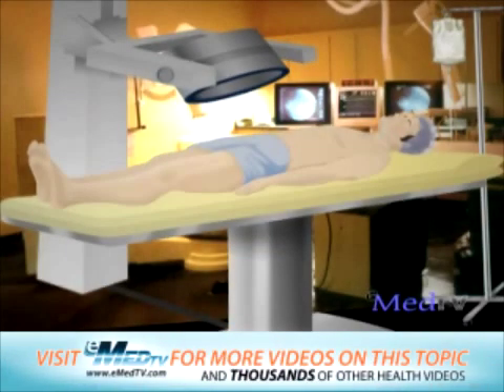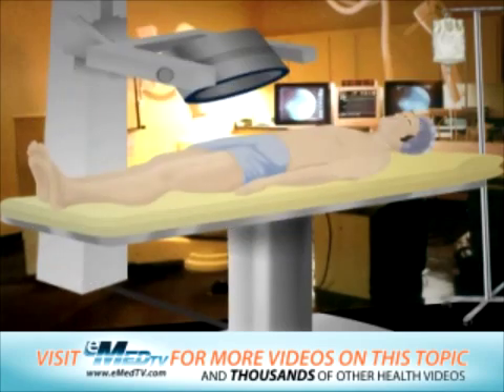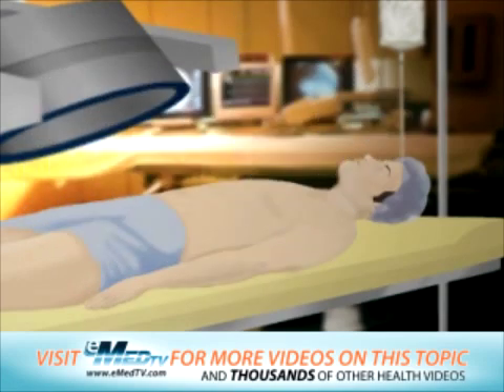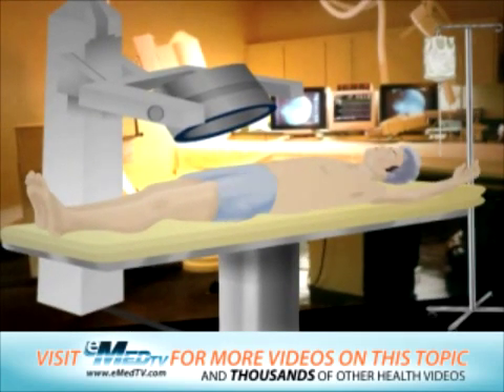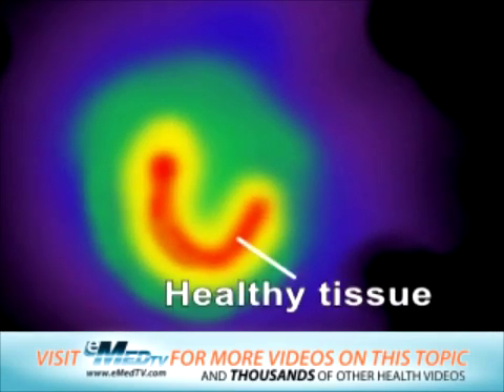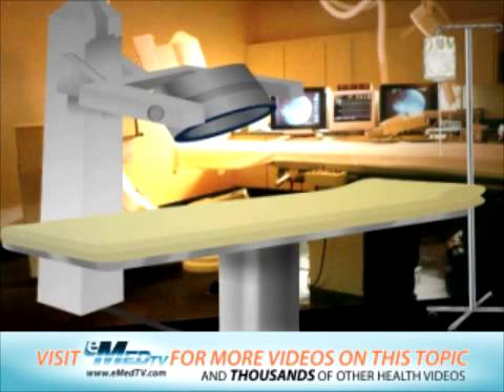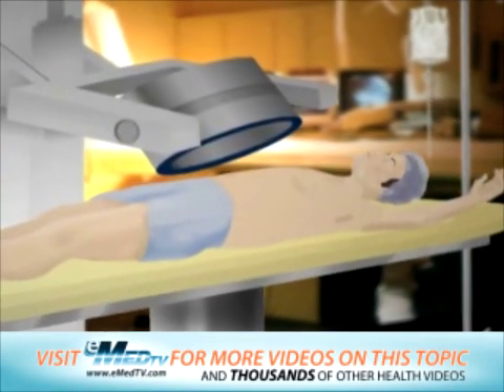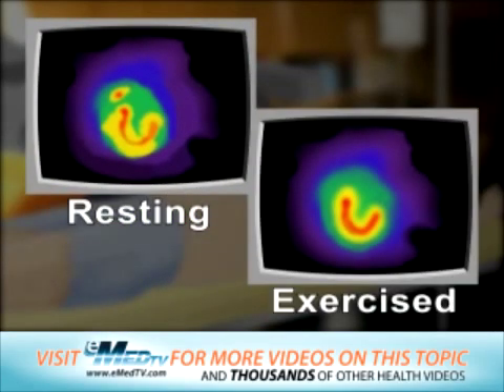Stress Test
This video explains what will happen during a drug-induced stress test.  For videos and more check out